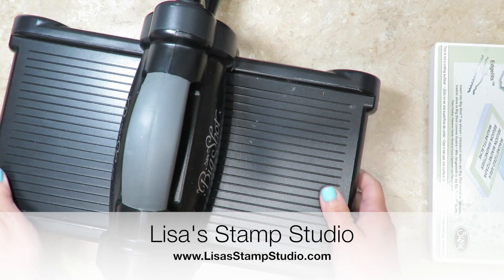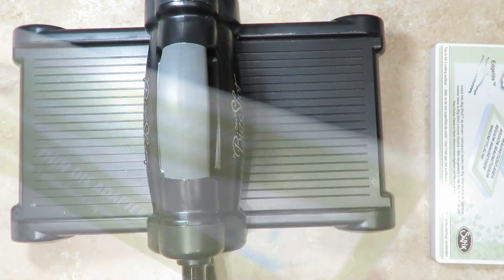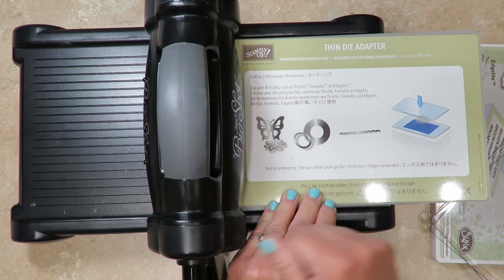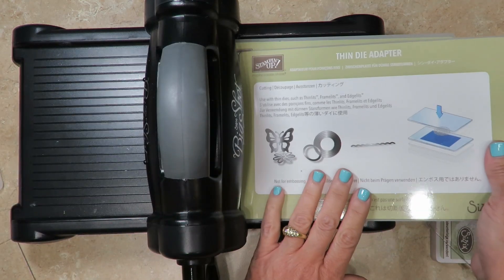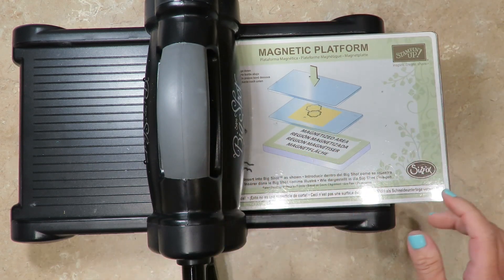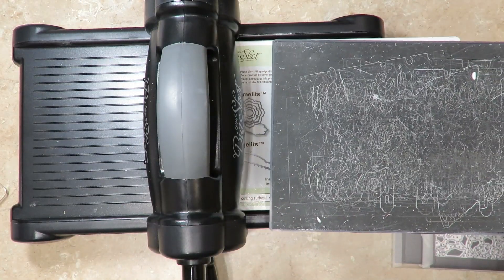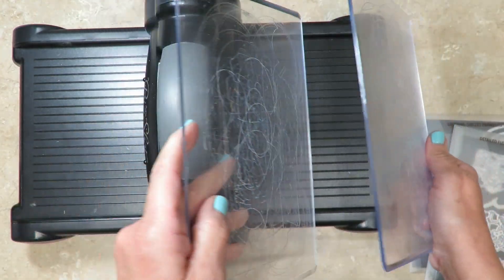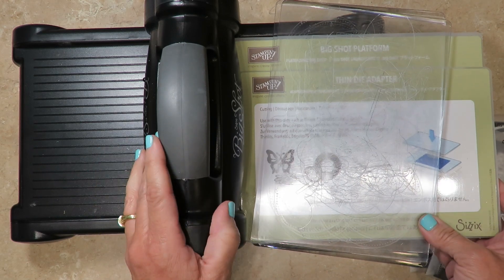Quick Crafting Tip - Big Shot Basics